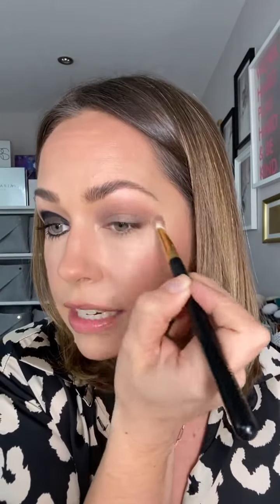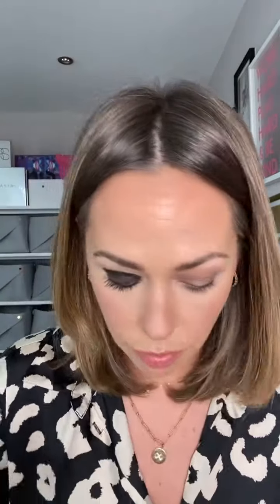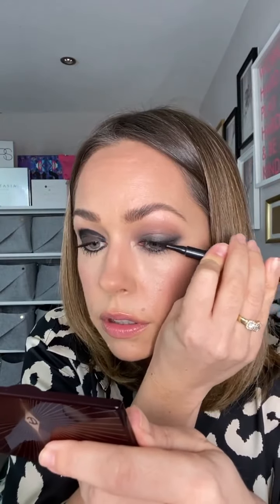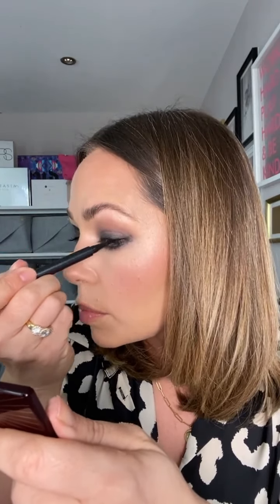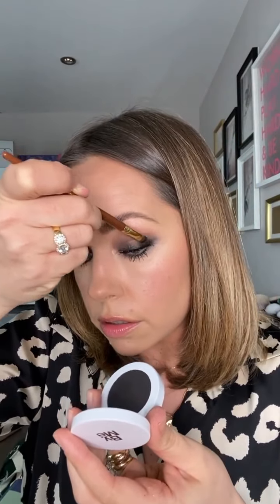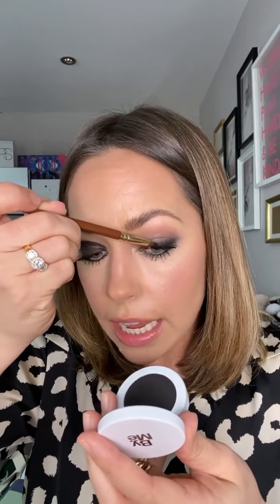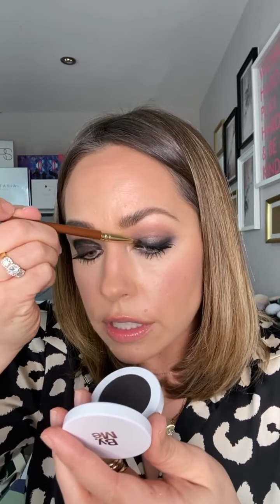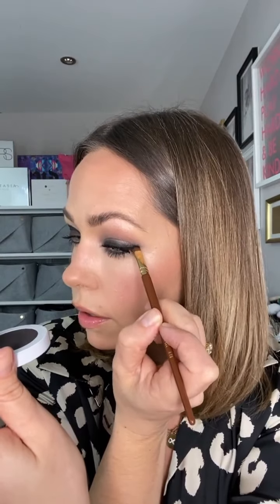Do’s and Dont’s: Smokey Eyes | Hannah Martin Makeup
Oooh I do love a smokey eye but it’s a makeup look that a lot of people struggle with. Here are my tips for easy, long wearing, flattering smokey eyes.

Of course the look could be darker or lighter depending on your preference but the application suggestion is the same. You can of course use pretty much any colour you like to create a smokey eye and be much more elaborate with using multiple shades and textures but I’ve kept it simple and demonstrated here using black and grey as I think they’re the shades most people associate with a smokey eye.

Not featured in this video but I use everyday now for smokey eyes: